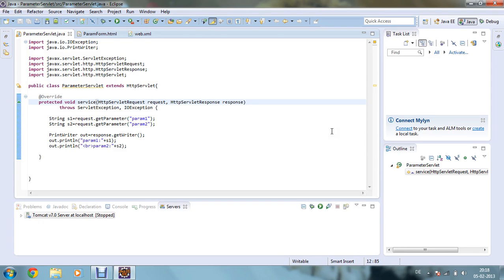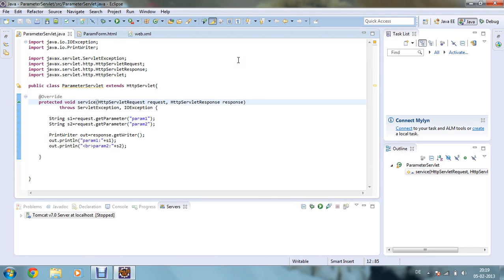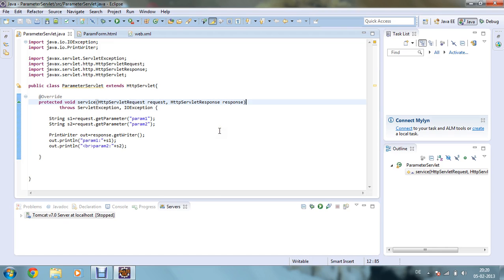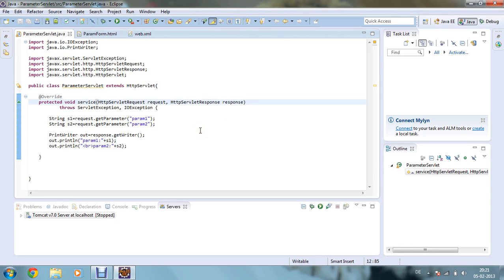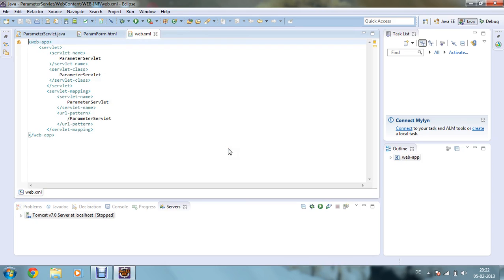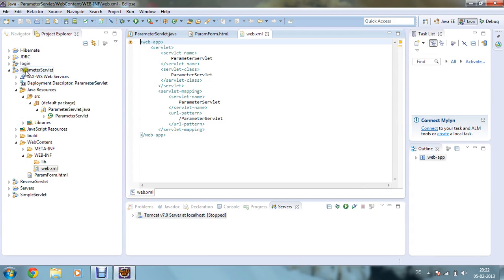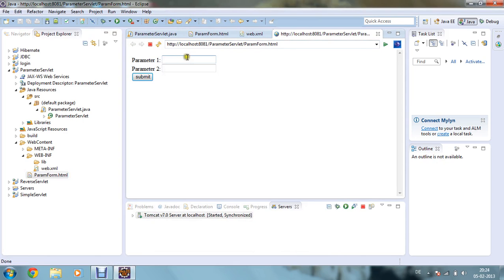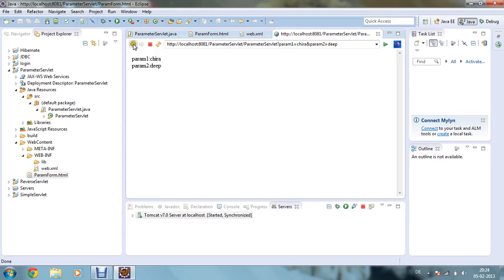Printing String through Servlet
In this program you gonna learn how to print a String taken from user input in your web browser